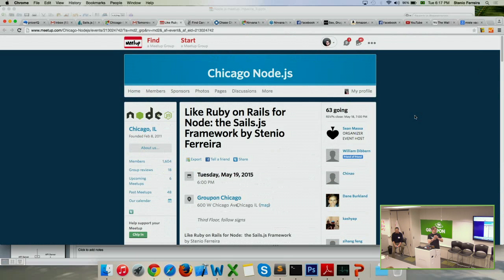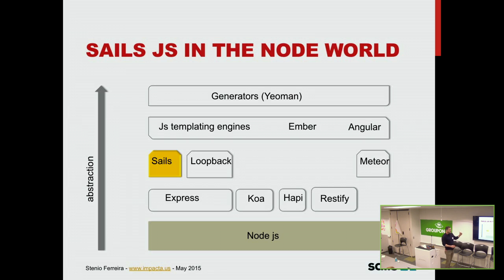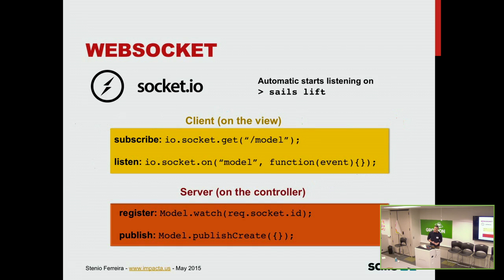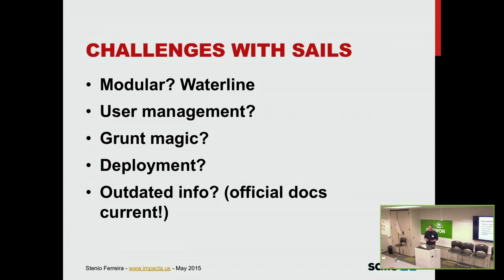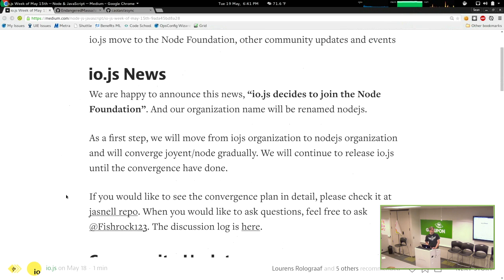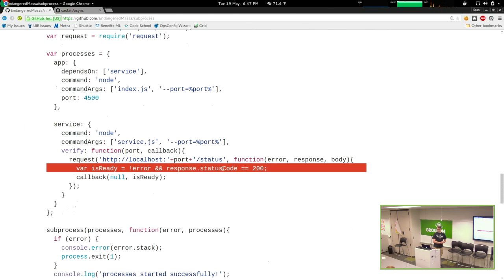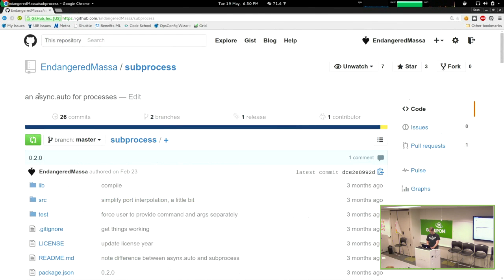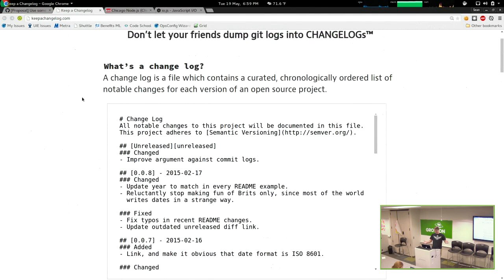Like Ruby on Rails for Node: the Sails.js Framework by Stenio Ferreira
Sails.js is a development framework for Node js that emulates the organization and simplicity of Ruby on Rails. Instead of reinventing the wheel, Sails combines different 3rd party technologies such as Express, Waterline and Grunt to make development easier and to help support the requirements of modern apps.

In this presentation, Stenio will  go over Sails position in the Node js ecosystem, and run through a quick overview of Sails main features such as its ORM layer,  convention over configuration and websockets support. Additionally, he will discuss a few of the challenges he has faced while using Sails js.

Stenio Ferreira: Stenio has an IT background, sales and marketing experience, and recently launched his startup Impacta, to help small businesses increase efficiency through technology.

01:09 Like Ruby on Rails for Node: the Sails.js Framework by Stenio Ferreira
24:30 Demo of subprocess Module by Sean Massa

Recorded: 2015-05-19